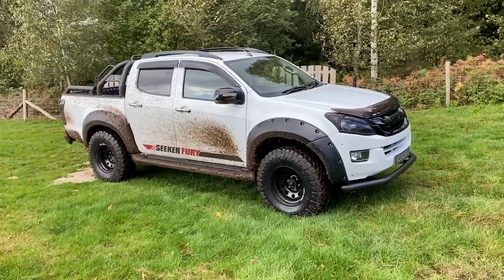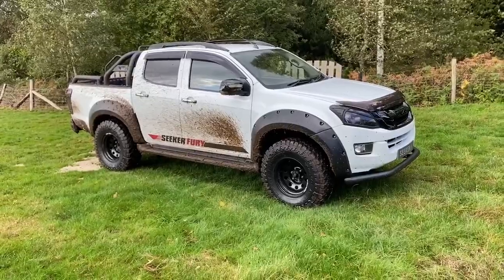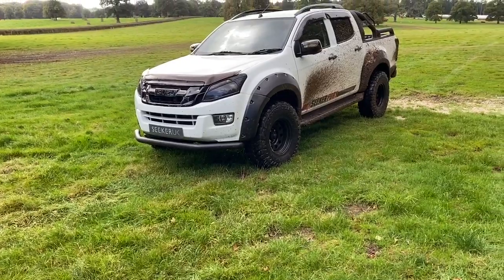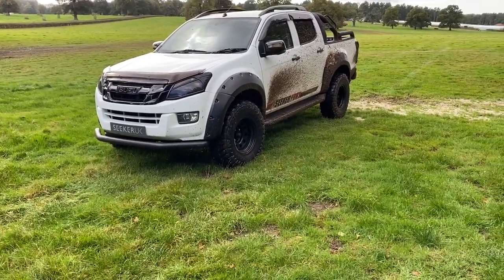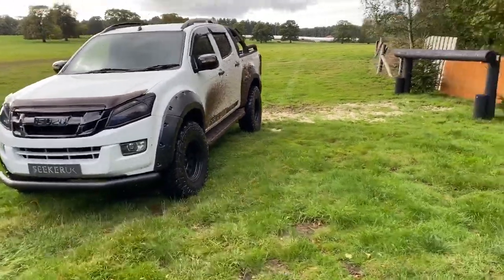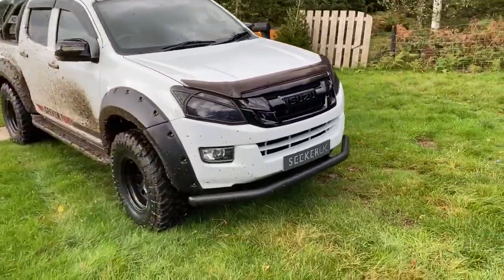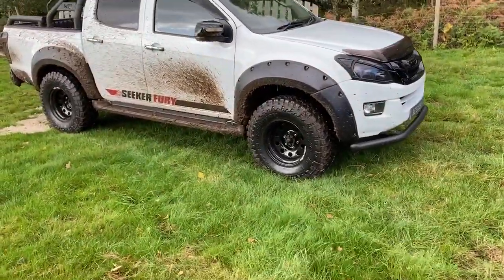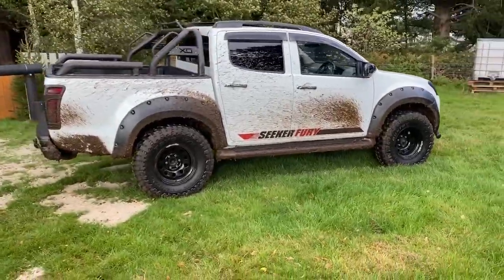Seeker FURY ISUZU DMAX FROM SEEKER UK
Seeker Fury Utah edition with full Dealer history and 4k styling upgrades from Seeker uk The largest styling pick up dealer in the UK.
Spec includes:-
Wide arch EGR wheel arches
Lift kit
Deep dish 285 steel wheels with new all terrain tyres.
Black pack and full de chrome.
Roll bar full version.
tinted lights
Privacy glass
wind deflectors
Chin bar
Seeker Fury Graphics
bed caps
Boot liner
Tow pack
Black upgraded Grill
Tinted lights with head light guards.
We offer nationwide delivery
We offer 3.99 aer finance offers example £15000 over 5 years is £299 a month option.
We offer instant on line px valuations.
We offer price match
we offer 101 point check full mot and we offer a full service with a Hpi and mileage check certificate.

We are the UK's largest independent styling company for Pick up trucks.

PLEASE NOTE VAT TO BE ADDED TO FINAL SALES PRICE.